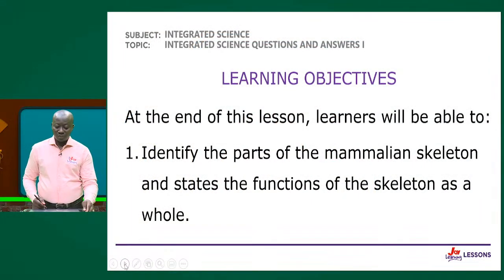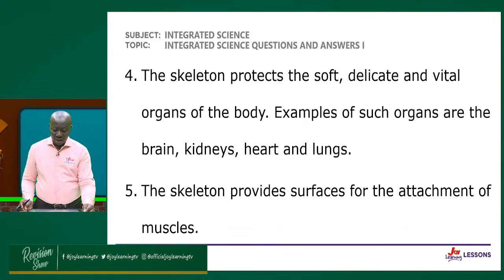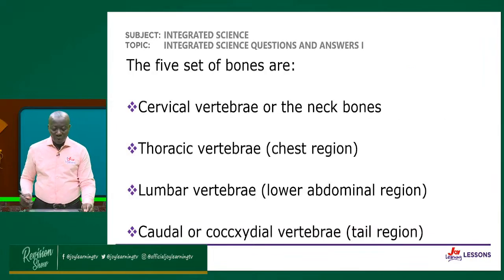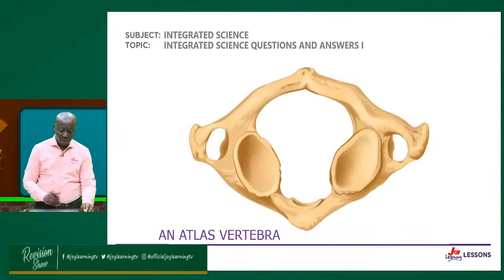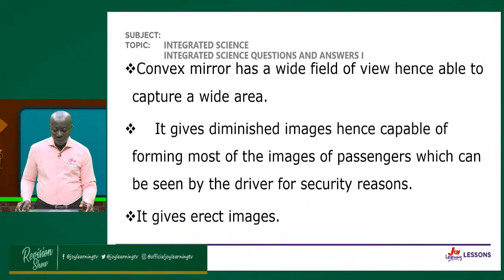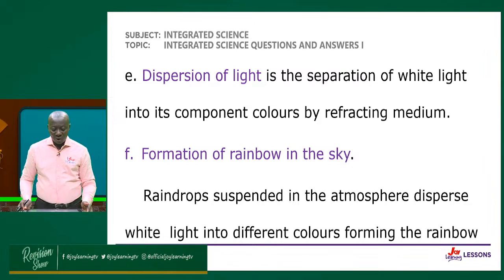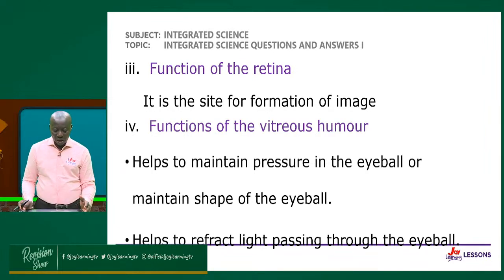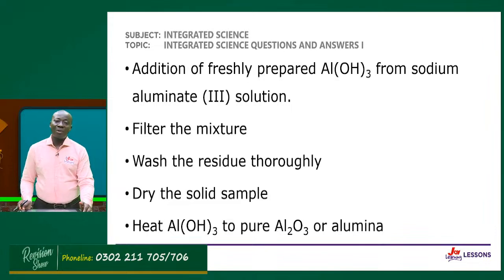SHS Revision - Integrated Science - The Human Skeleton (03- 05 - 23)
Watch the live stream of the Joy Learning SHS Revision with Sir George Lokko your Integrated Science facilitator.